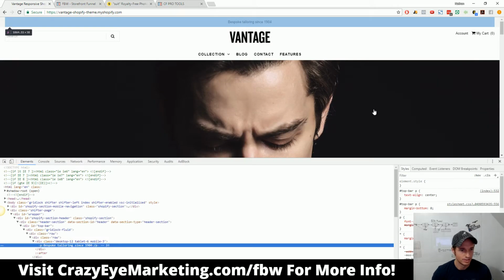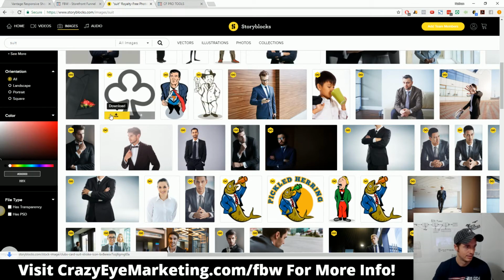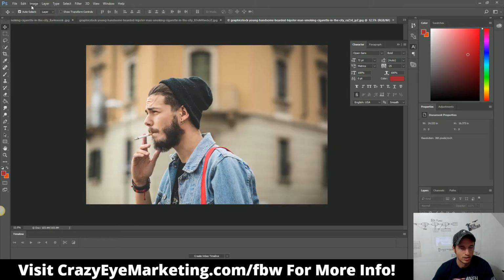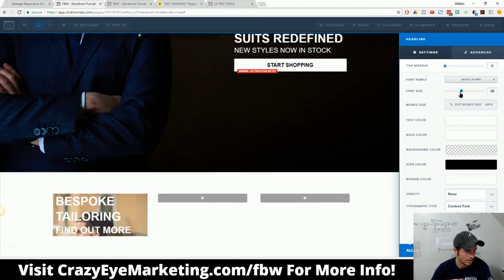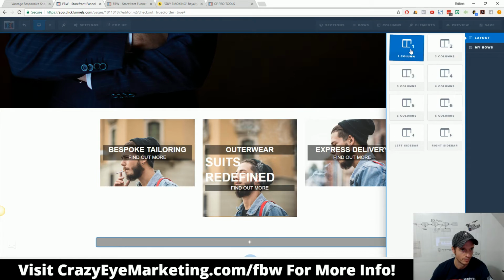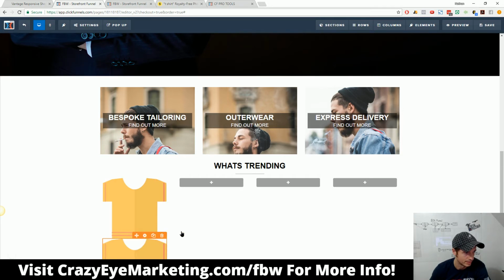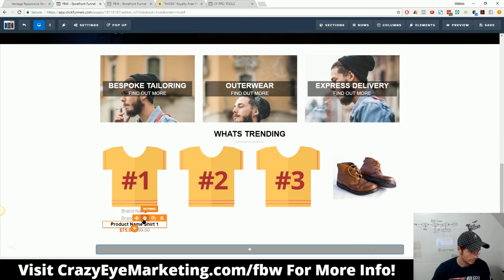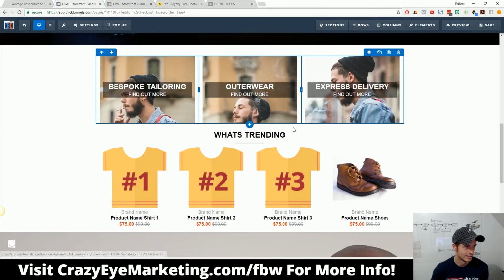FBW - Storefront Funnel [ClickFunnels]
This week we build a storefront funnel in ClickFunnels!